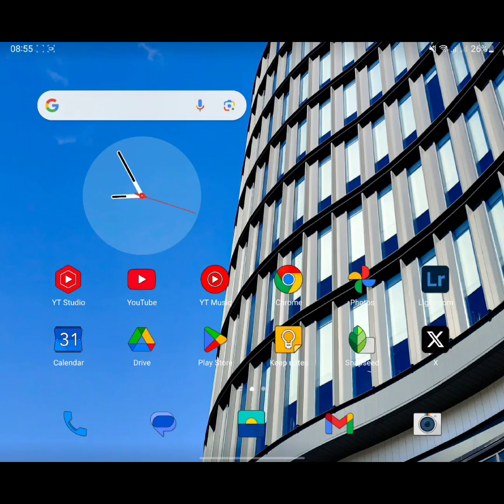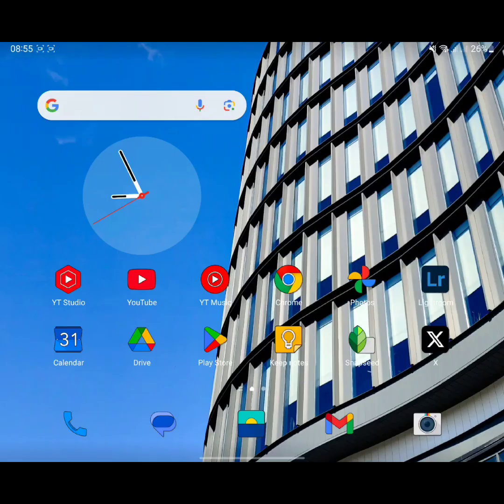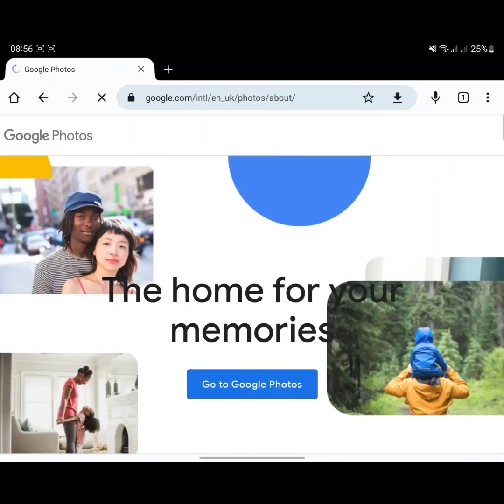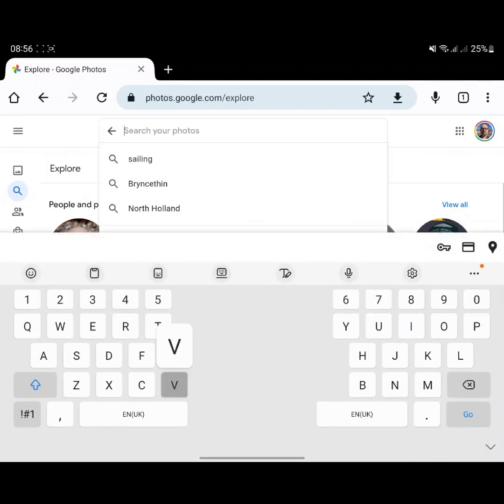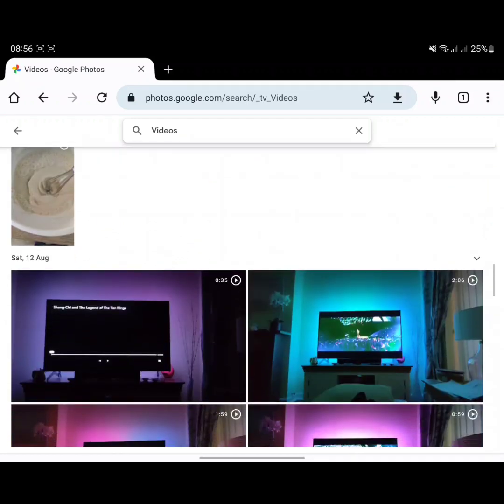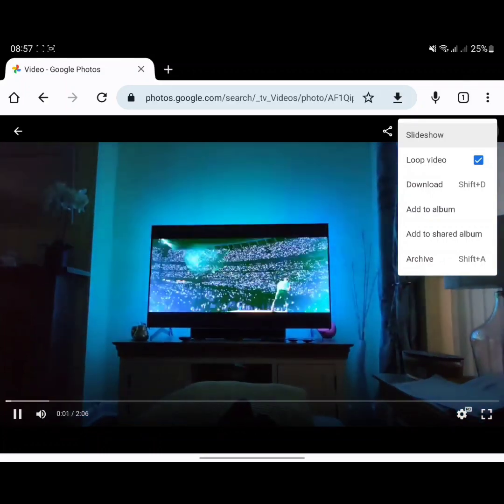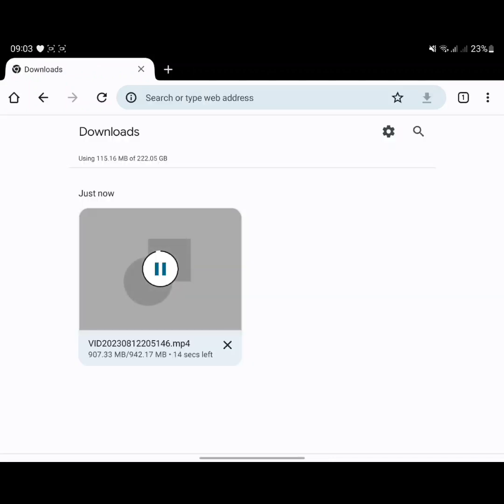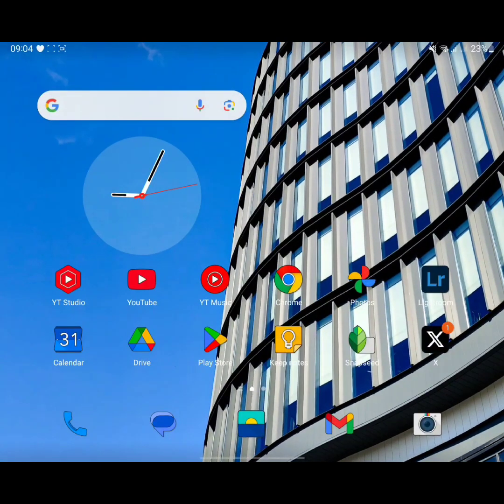Google Photos "Can't Download Video" Workaround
This is a very frustrating bug in the Android version of the Google Photos app and one which has driven me crazy more than a few times!

Here's a quick tutorial showing you a useful Workaround so you can download your old videos without going potty!